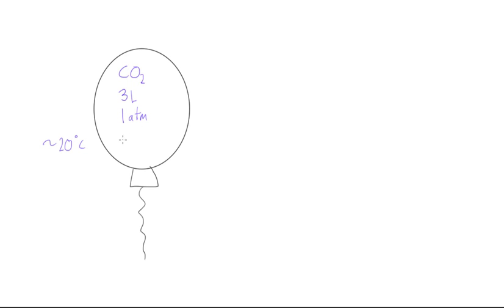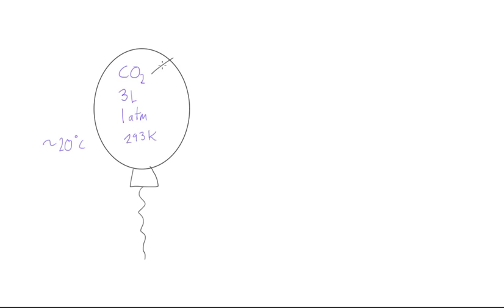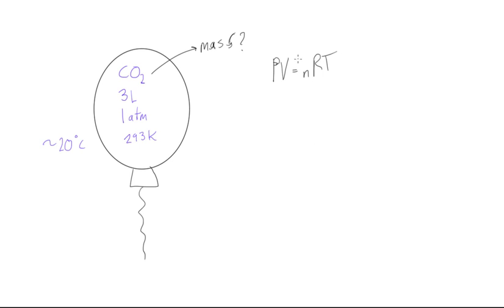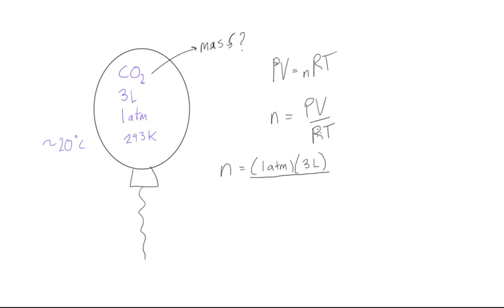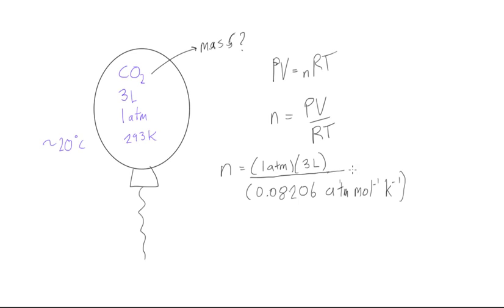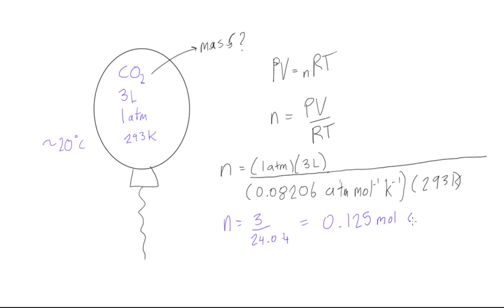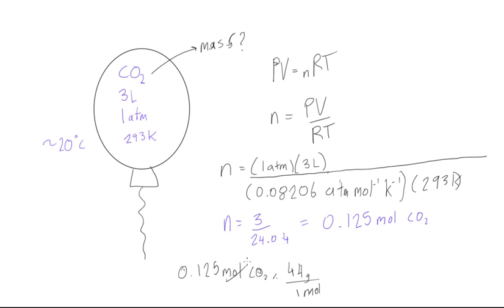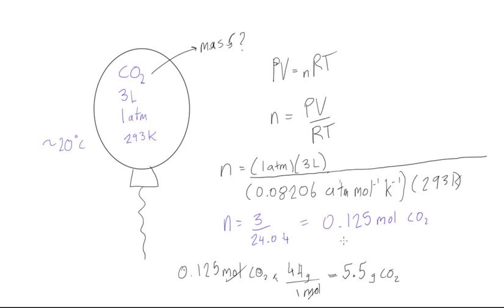Using ideal gas law to find the mass of a gas sample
Chemistry Tutorial: Using ideal gas law to find the mass of a gas sample.